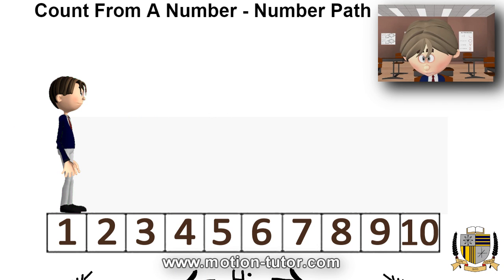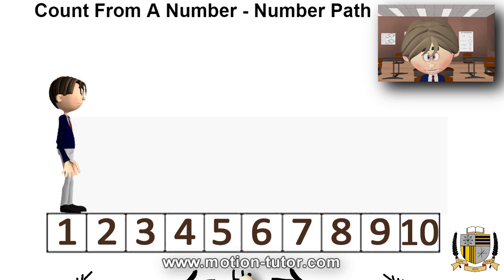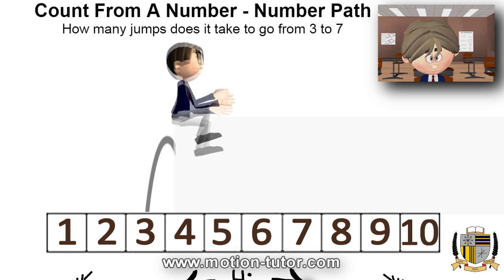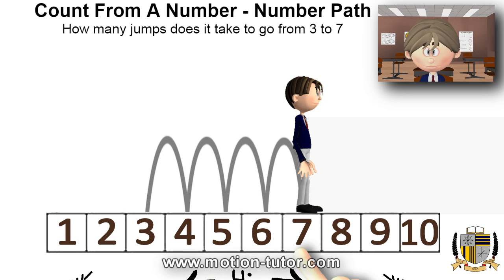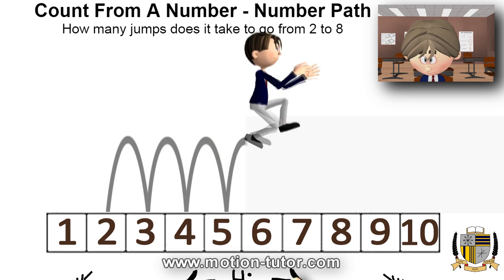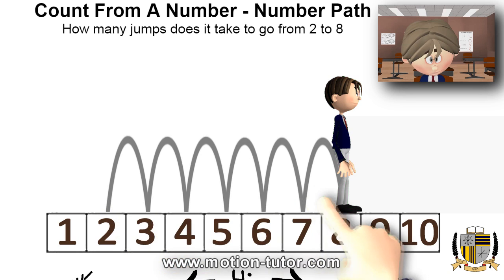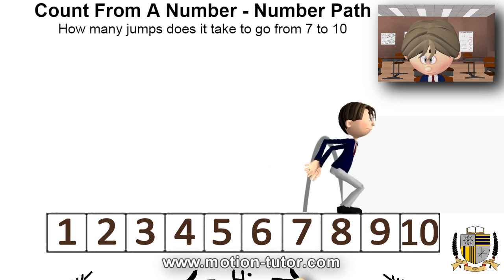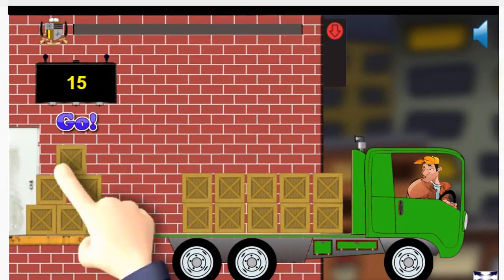1st Grade Number Path - Count from a number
Early steps to addition.  Using number paths for counting.  Counting from a number and finding out how many jumps to another number.